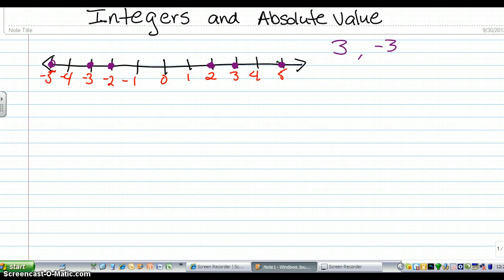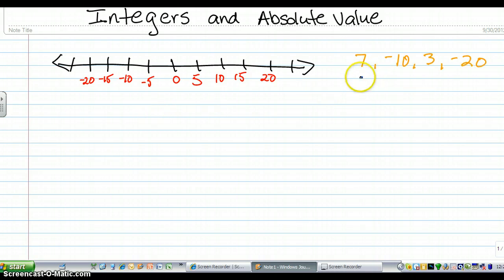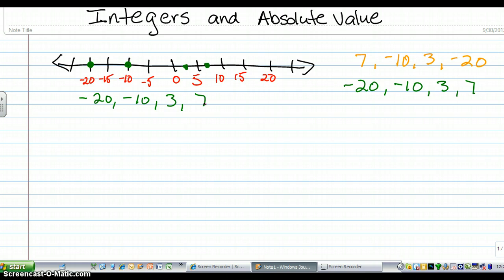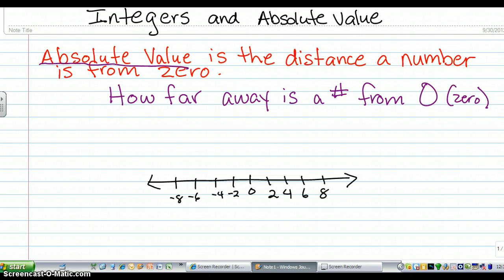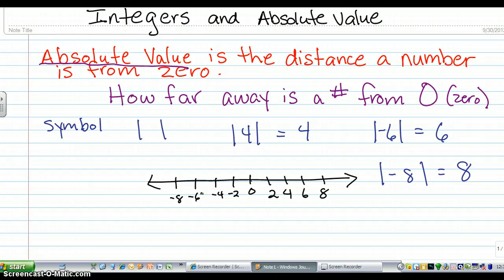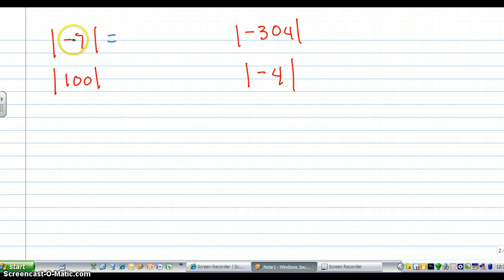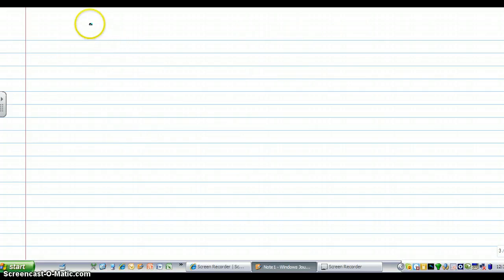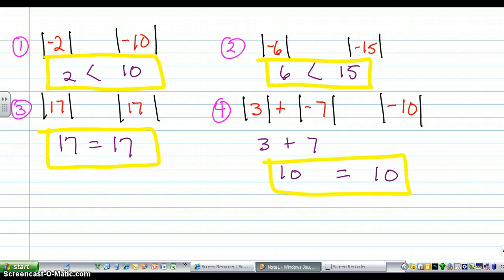Integers & Absolute Value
Integers & Absolute Value Lesson